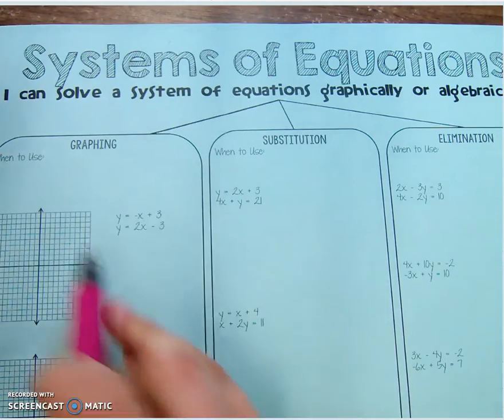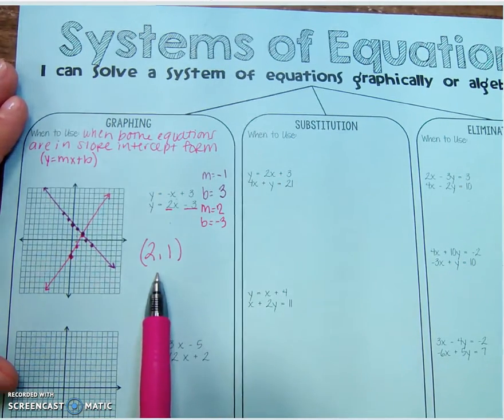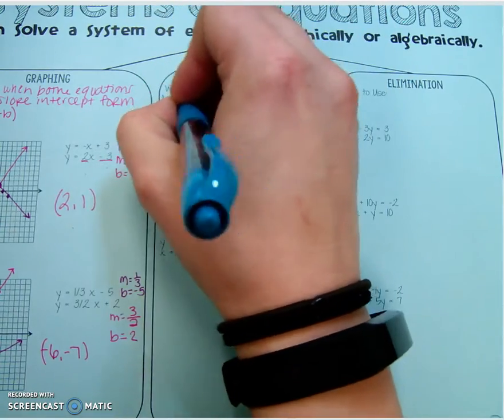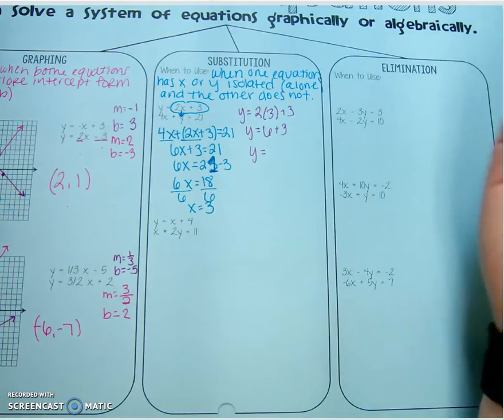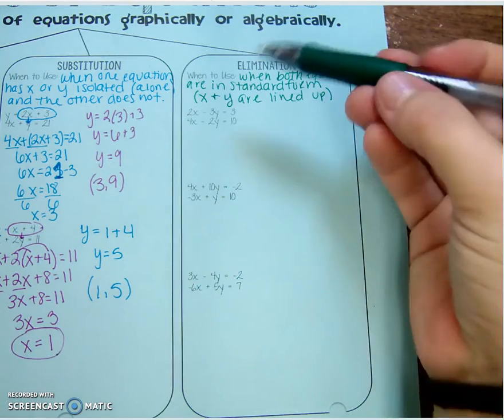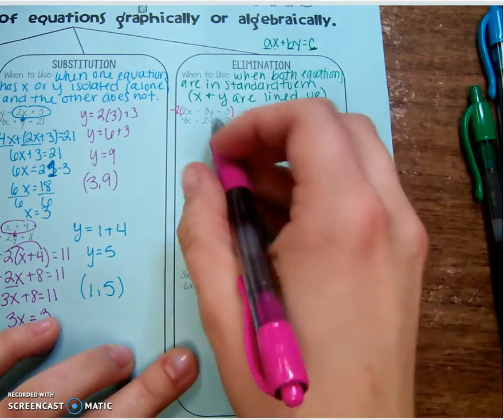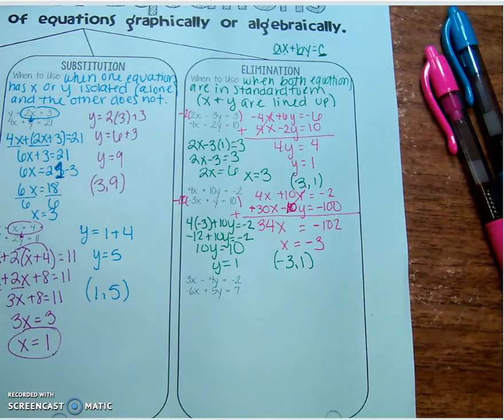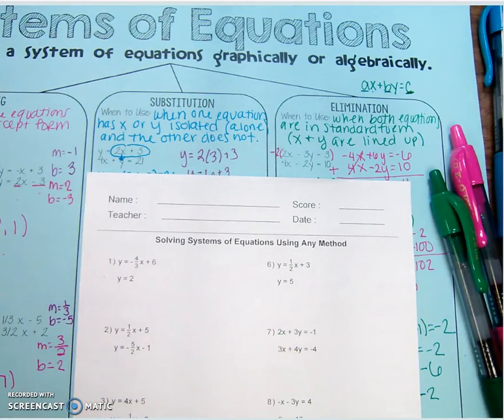Systems of Equations